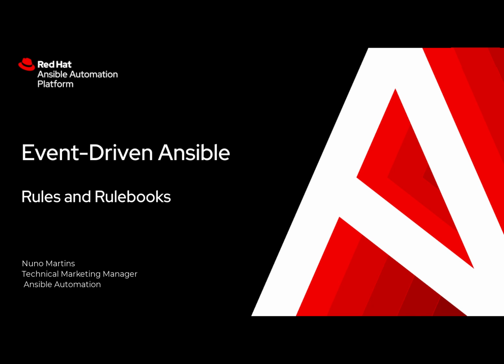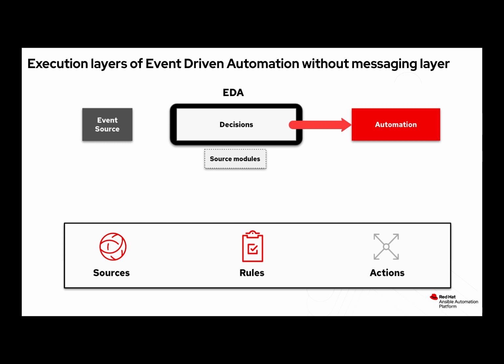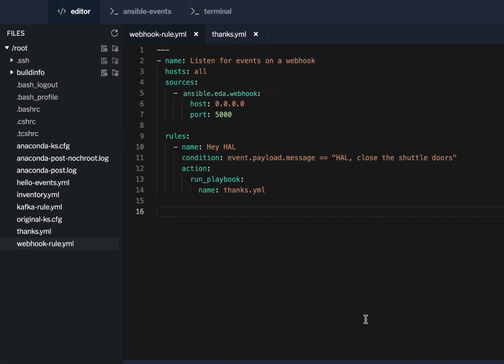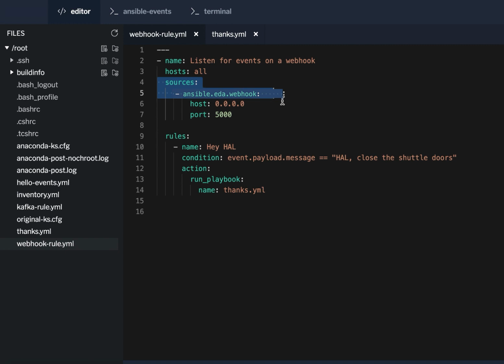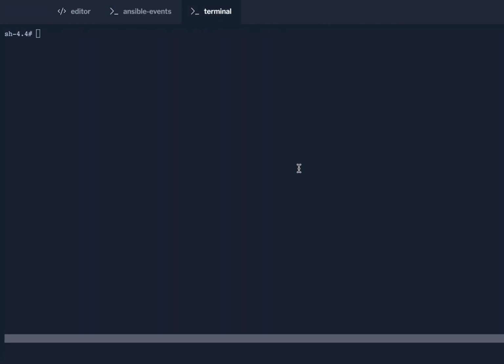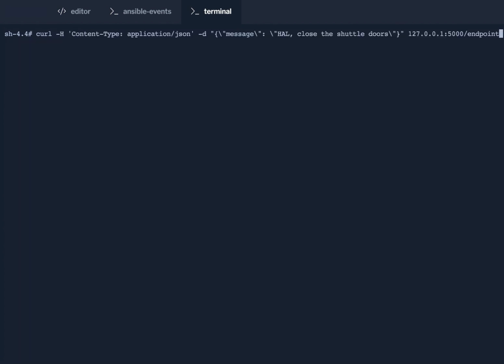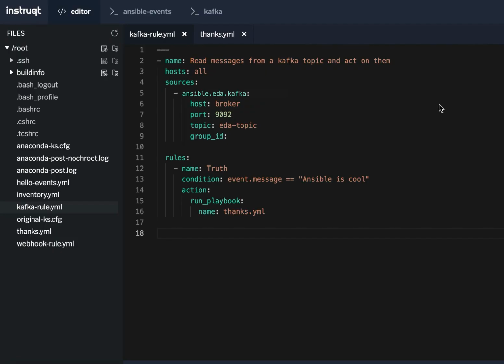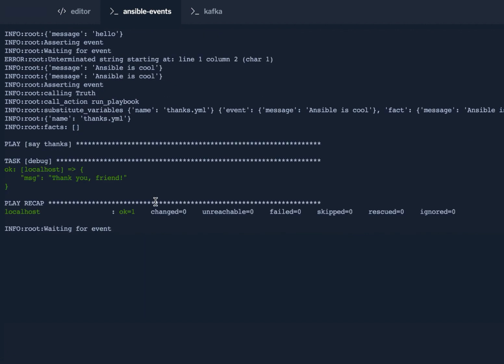Event-Driven Ansible Rulebooks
Here we have a look at what rulebooks and rulesets look like for Event-Driven Ansible!

Join us for Office Hours on the Event-Driven Ansible developer preview on November 16th at 11AM ET. Get some tips and techniques, ask questions and share your feedback! Learn from the community. See you there.